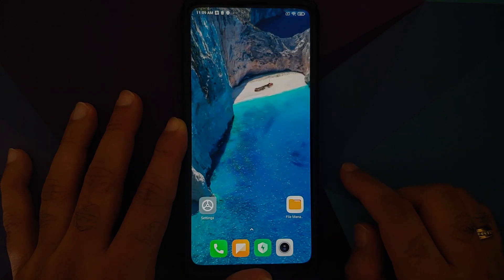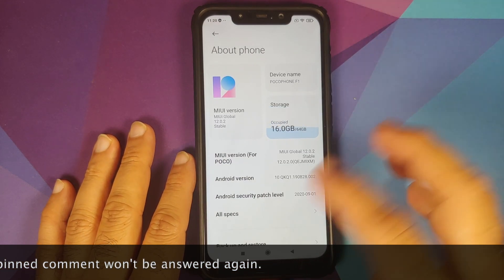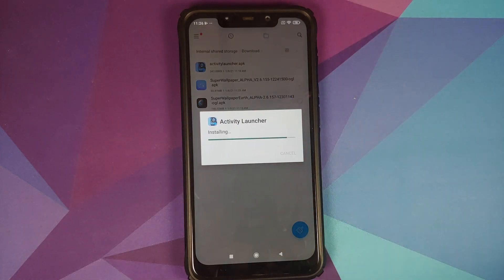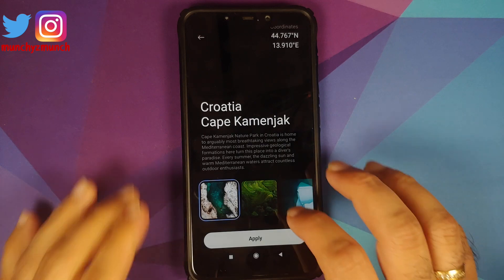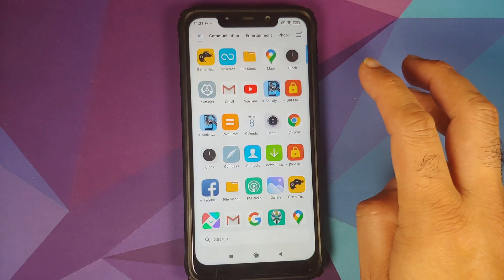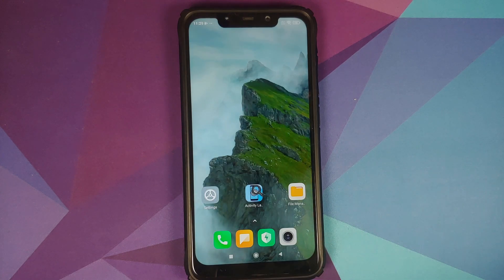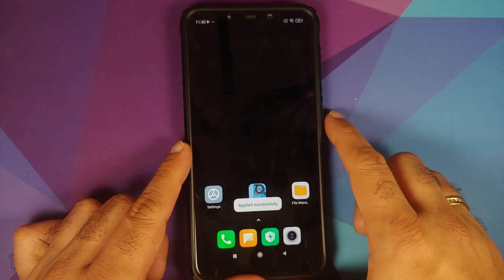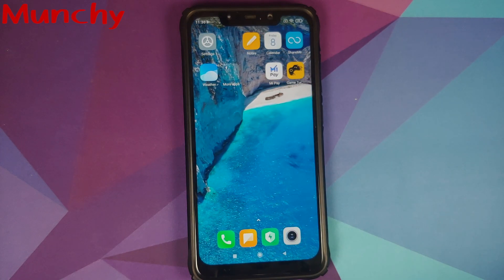New Miui 12 Super Wallpaper | Italy Dolomites & Greece Navagio Beach | Install on Any Xiaomi No Root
Do you want to learn how to install the new Miui 12 Super Wallpapers; Italy Dolomites and Greece Navagio Beach on any Xiaomi device without having to root it? In this detailed video tutorial we will show you how to install the new Miui 12 Super Wallpapers; Italy Dolomites and Greece Navagio Beach on any Xiaomi device without having to root it. We are going to use Poco F1 running MIUI 12 based on Android 10 in this video, however we have tested it working fine on Redmi K20 Pro running Miui 12 as well.